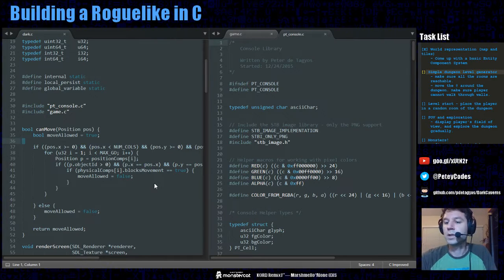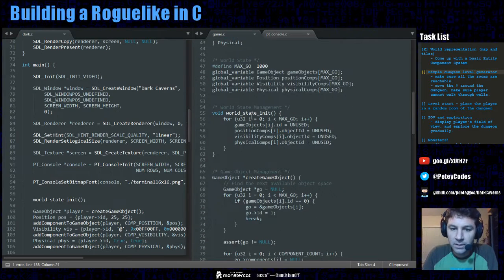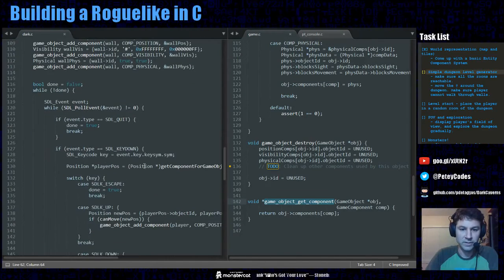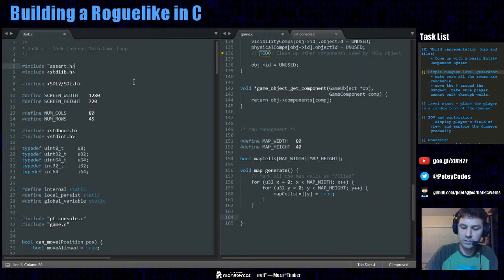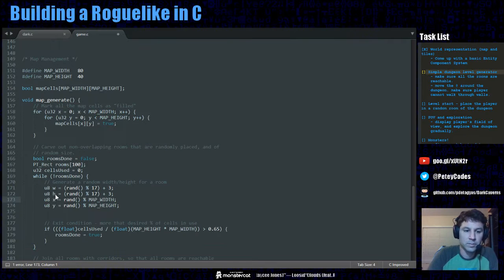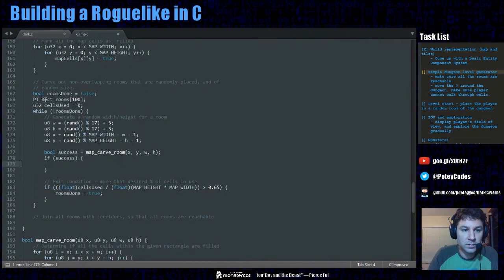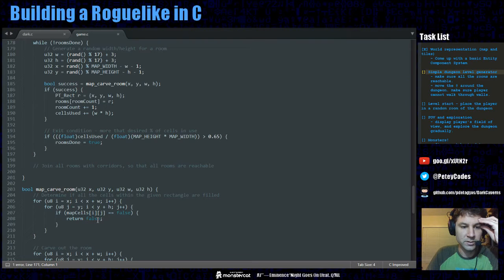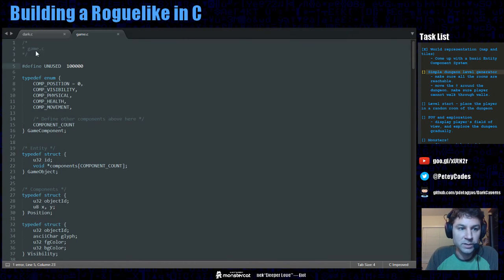[Day 5] Coding a Classic Roguelike in C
Some refactoring/renaming of our Entity Component System design, before moving on to something way more interesting - dungeon map generation!